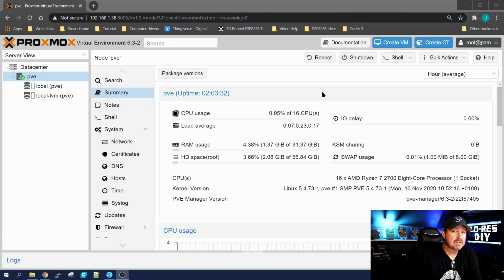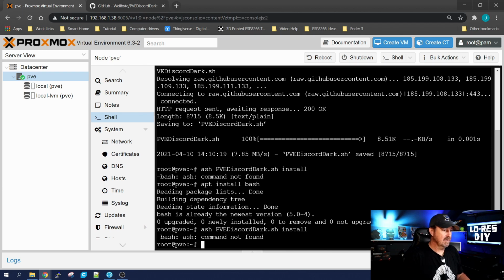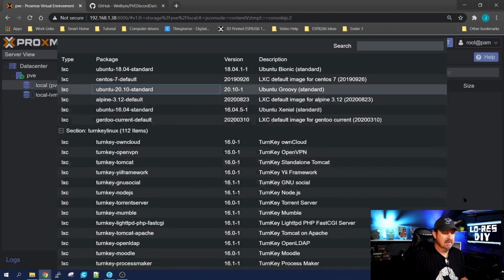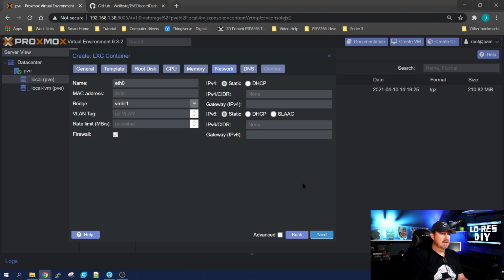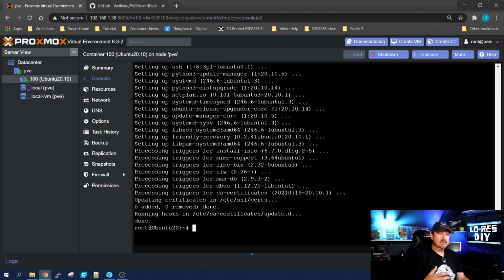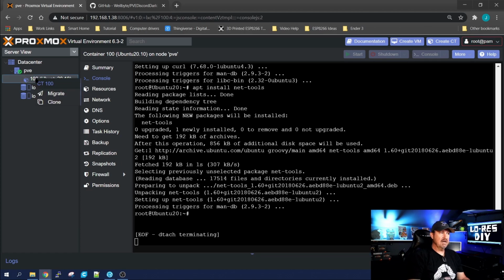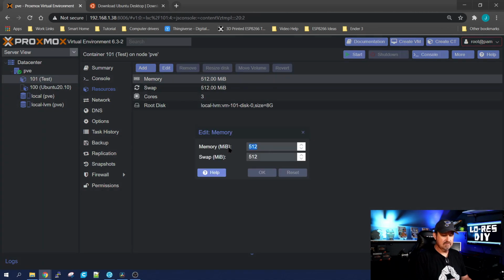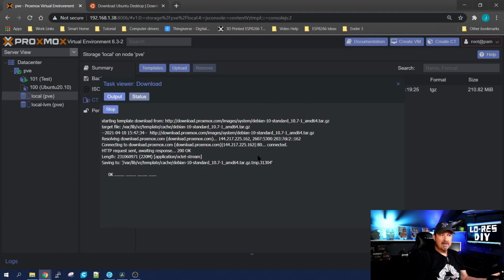How to clone a proxmox container